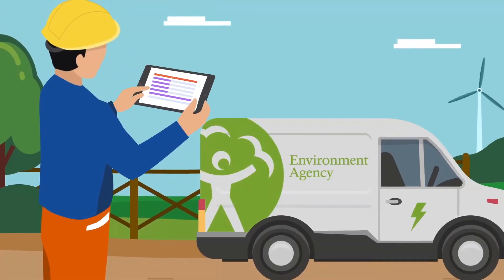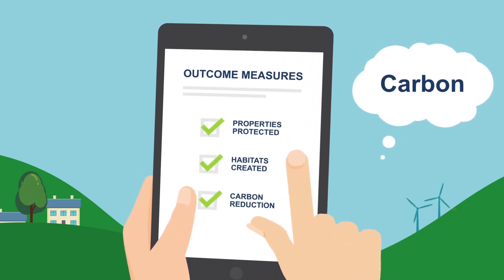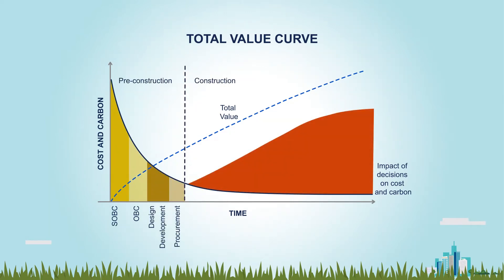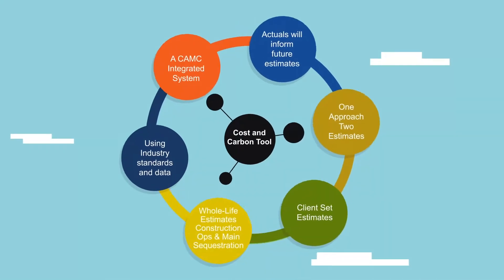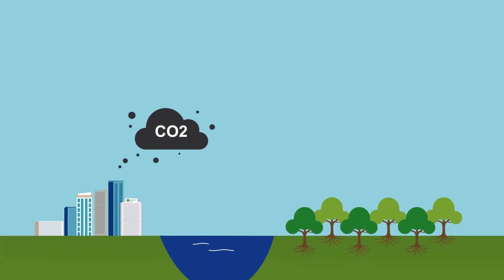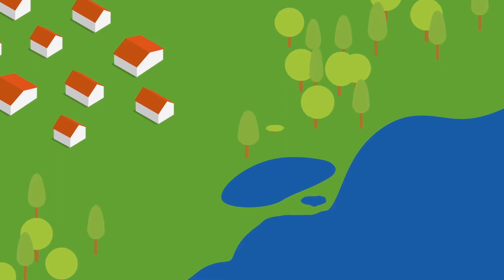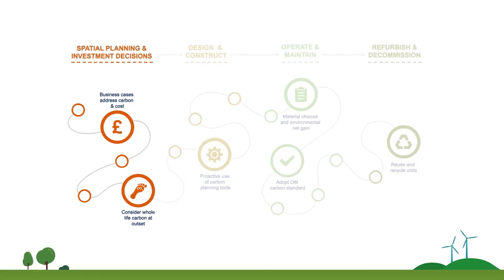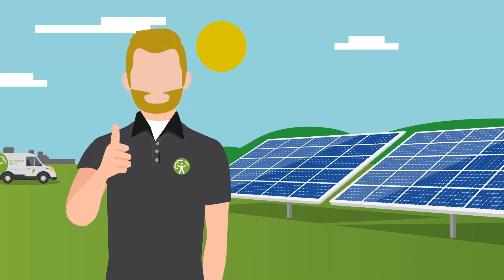Carbon in the investment decision process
Carbon reduction should be a key investment objective when delivering an Environment Agency project. This video explains how carbon must be considered along the investment decision process.